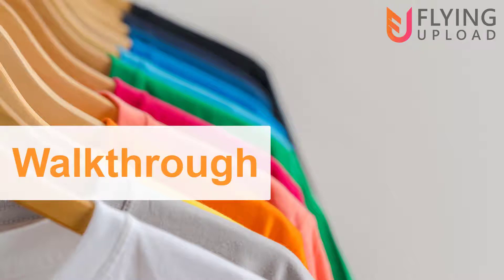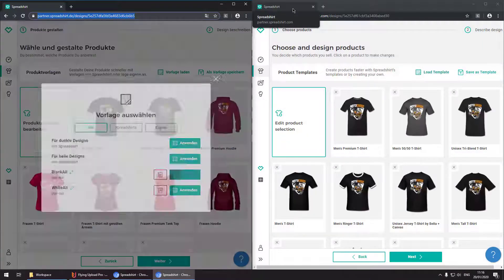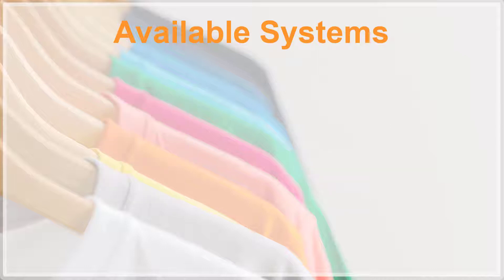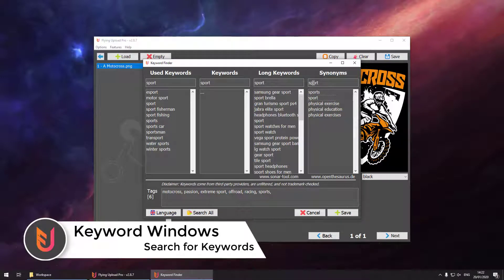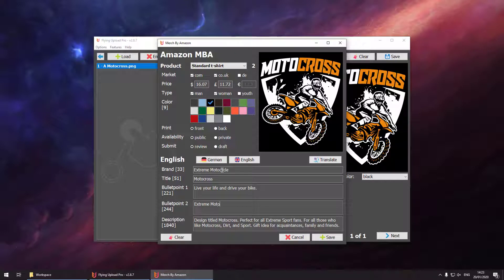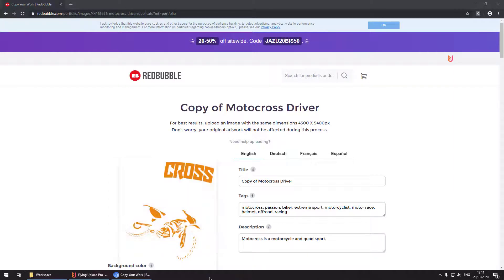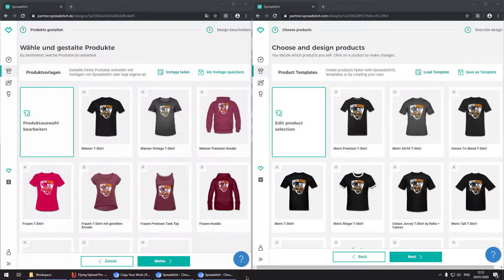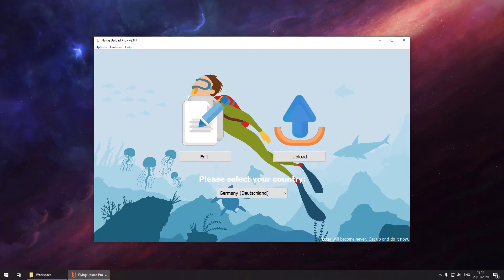Walkthrough Tutorial - Flying Upload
This video provides a quick overview over all functionalities of Flying Upload. It shows how to tag your designs and upload them to various POD platforms automatically.